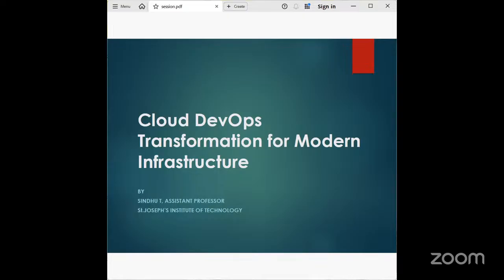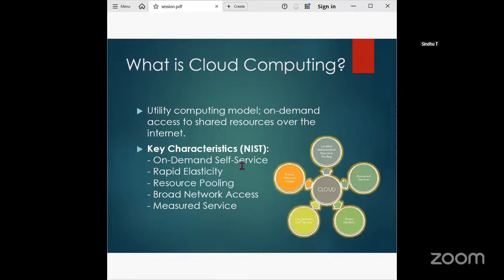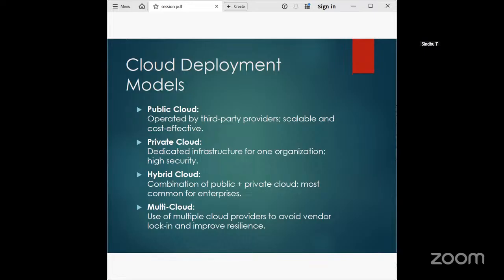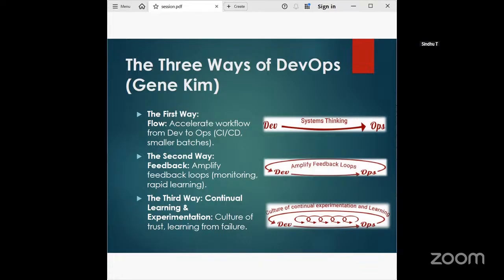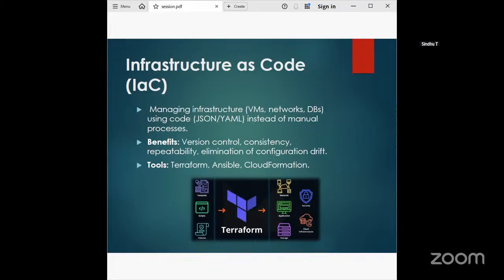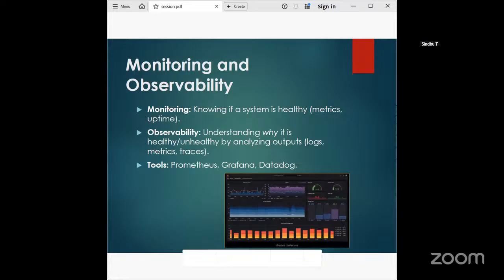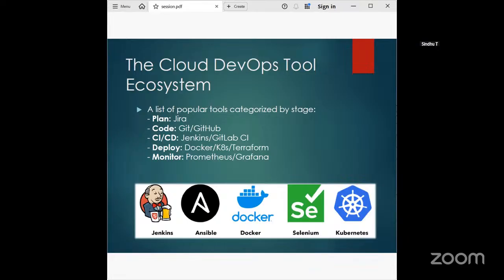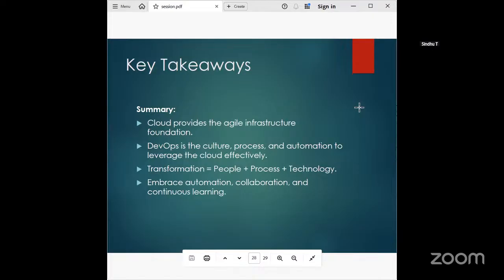International VL: Cloud–DevOps Transformation for Modern Infrastructure - St. Josephs Day 1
Monday to Wednesday, December 08 to 10, 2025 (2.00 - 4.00 PM Indonesia Time)

We are delighted to extend our warmest welcome and look forward to your active participation. Your presence will contribute significantly to the success of this enlightening academic event.

🗓️ Day 1: Monday, December 08, 2025
Presentation by: T. Sindhu
Position:  Assistant Professor, Department of CSE
Topic: “Cloud–DevOps Transformation for Modern Infrastructure”

Host : Novita (International Affairs STEKOM)

3. Scholarship Opportunities at STEKOM

This scholarly forum is organized by the University of Science & Computer Technology (STEKOM), a leading private higher education institution in Central Java (UniRank, 2025).

In collaboration with the St. Joseph's College of Engineering (India), STIE STEKOM, Industrial & Vocational Community Association (PERKIVI), Indonesian Smart Teacherpreneur Association (PTIC), and TopLoker.com

Benefits : All registered participants will receive an official e-certificate, verifiable